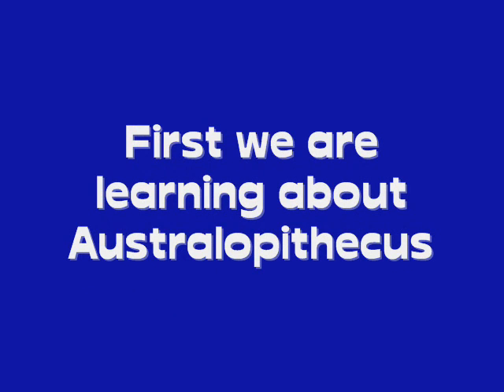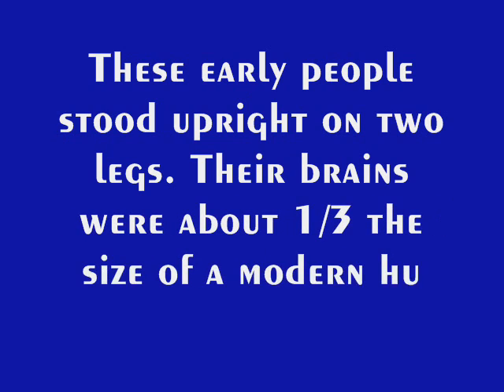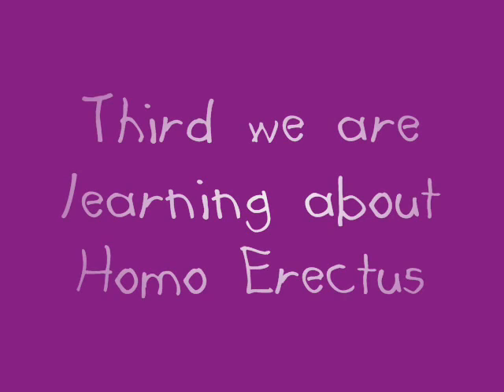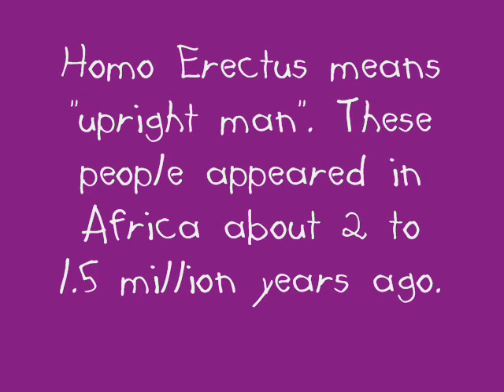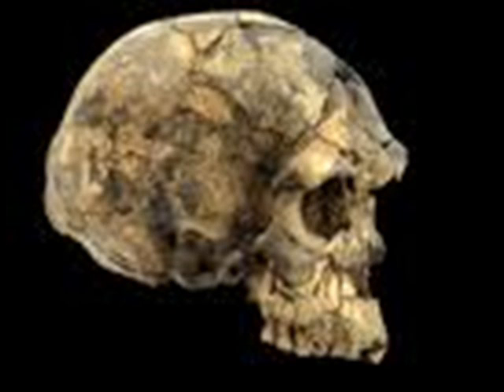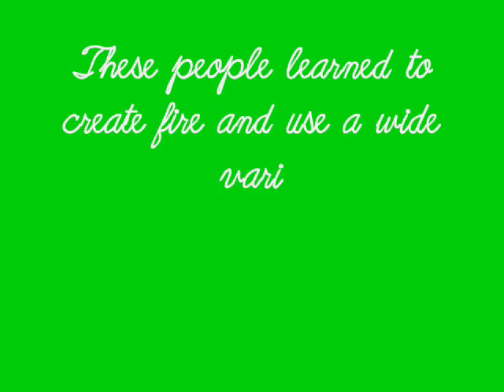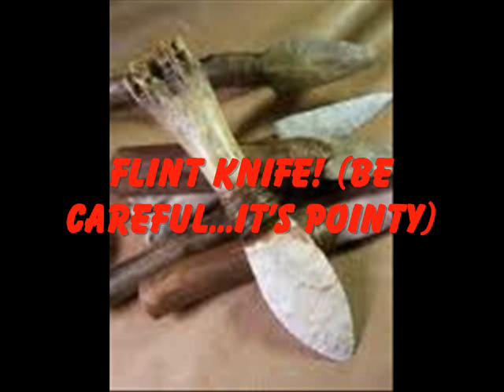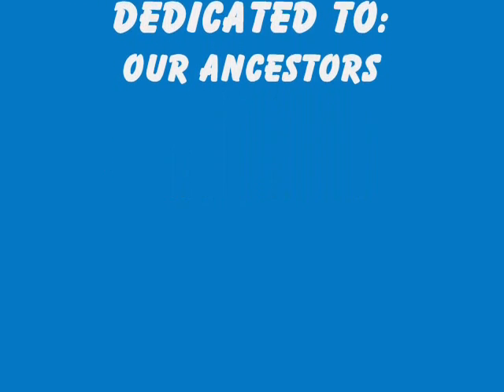Early Hominids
S.S. Project